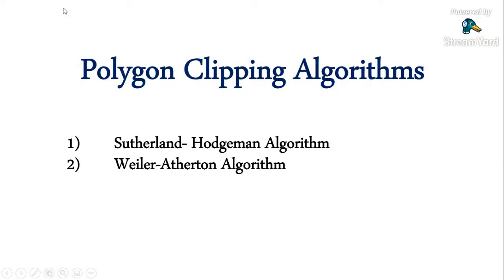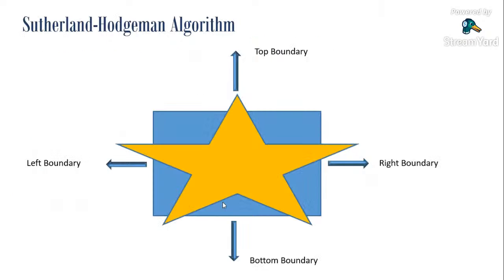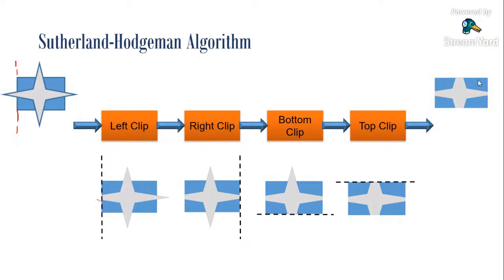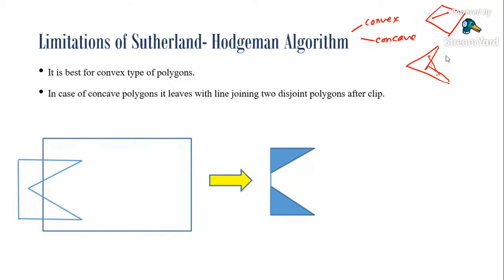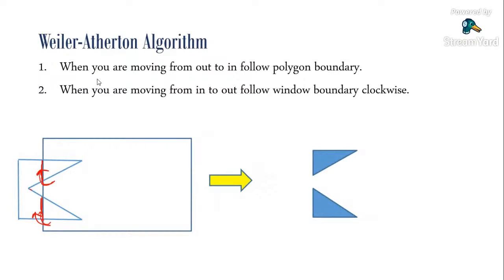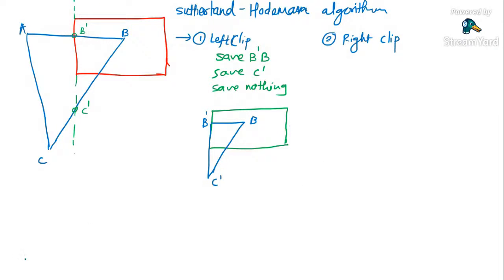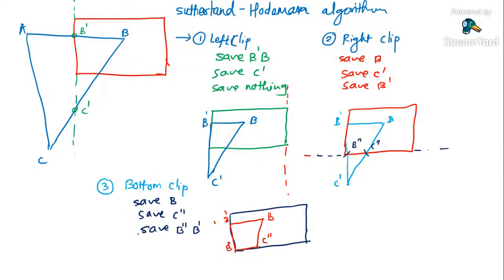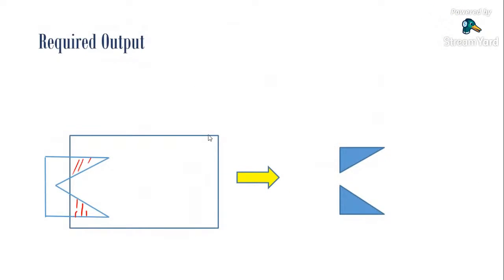CG Lecture 34: Polygon Clipping Algorithms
Polygon Clipping Algorithms 1) Sutherland Hodgeman and Weilor Atherton Algorithms Explained with Example.